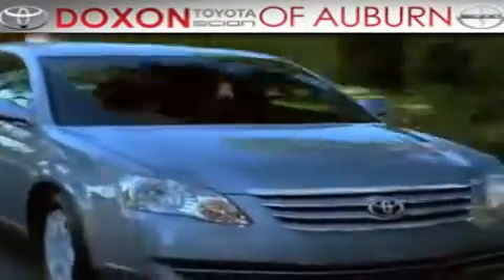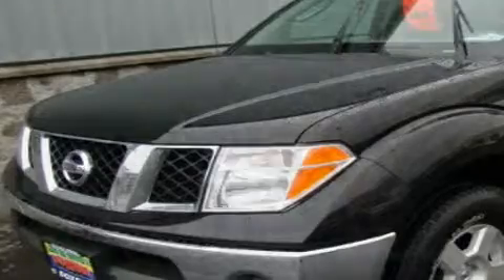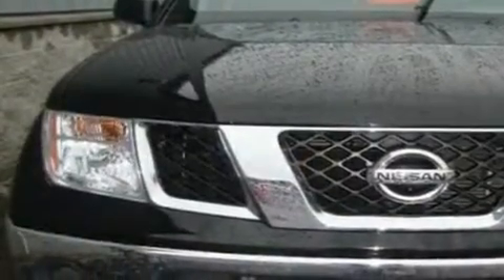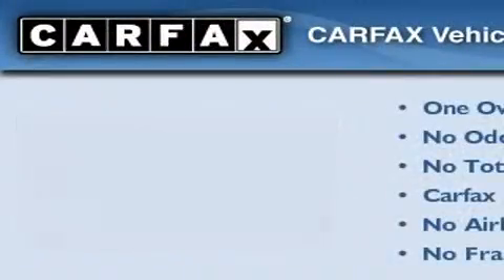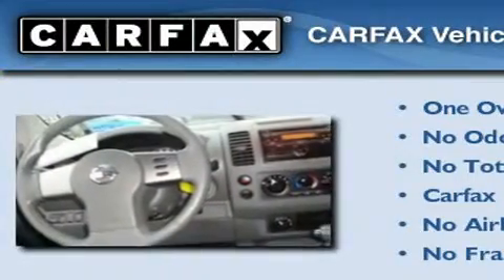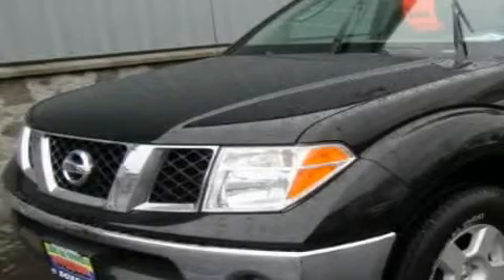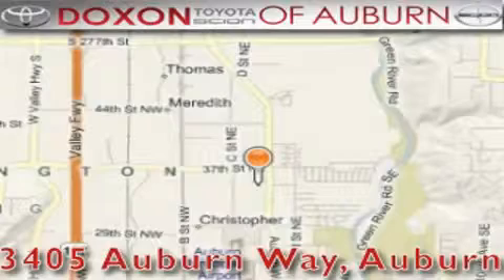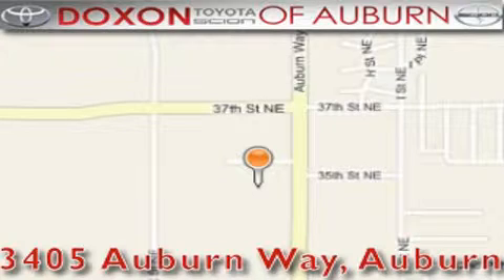2008 Nissan Frontier Auburn WA 98002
Year : 2008
 Make : Nissan
 Model : Frontier
 Engine : 4.0L V6
 Trans . : Automatic
 Exterior : Black
 Miles : 33,689
 Interior : Gray
 Stock : B9229

 Pre-Owned 2008 Nissan Frontier Auburn WA